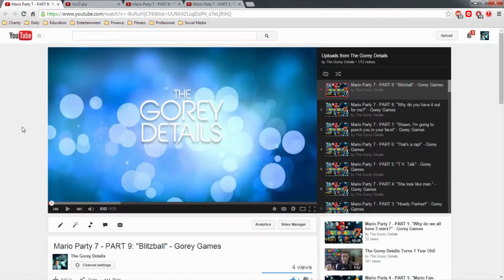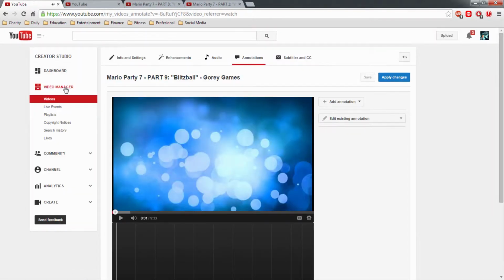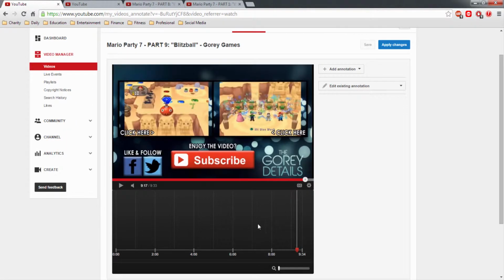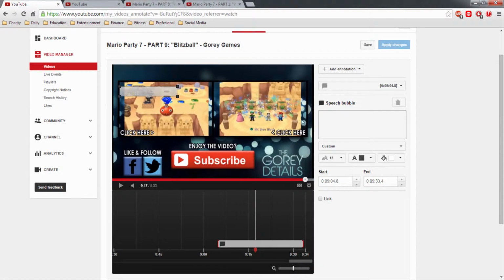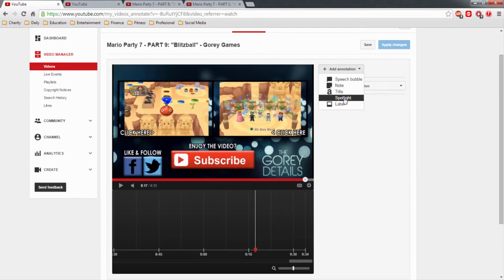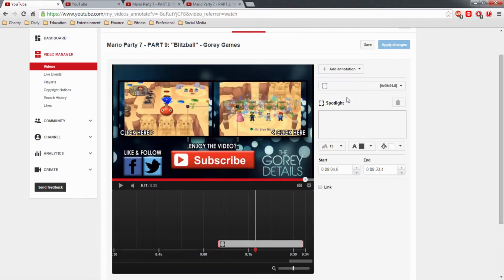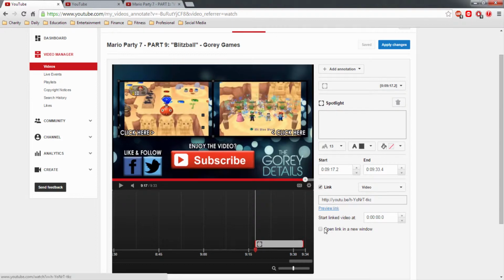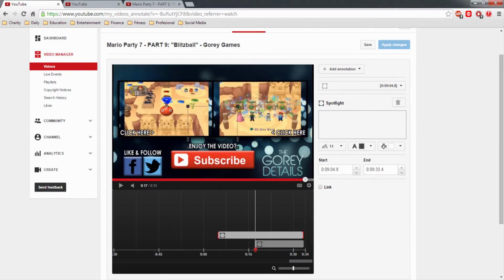How to: Annotations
What is going on Ladies and Gentlemen?

A buddy of mine was having issues using the annotations here on YouTube, so I made this real quick to help him out. It is a little more in depth than the video on YouTube's Help channel, but it shows different options and actual applications.

Here is the link to that help video in-case you don't catch it in the annotations at the end of this video: